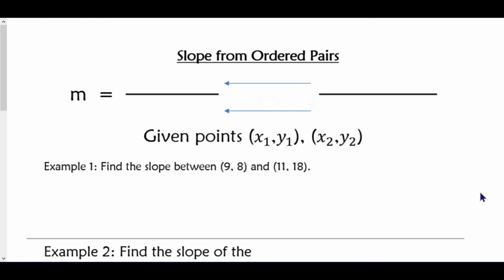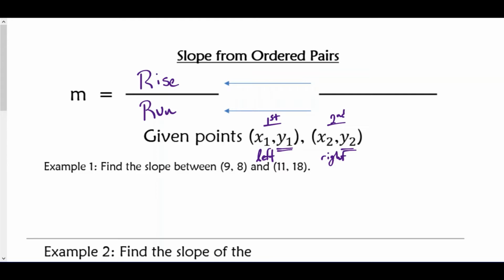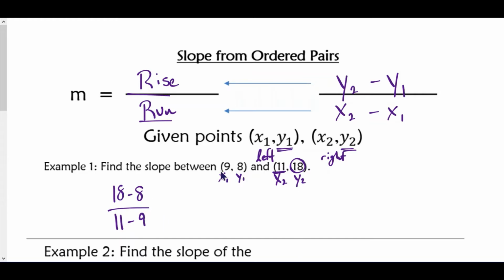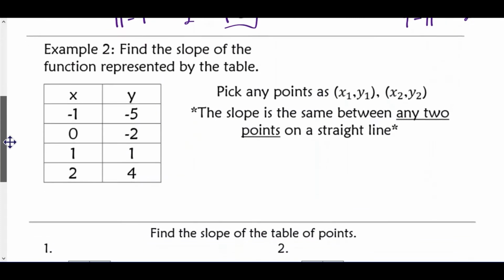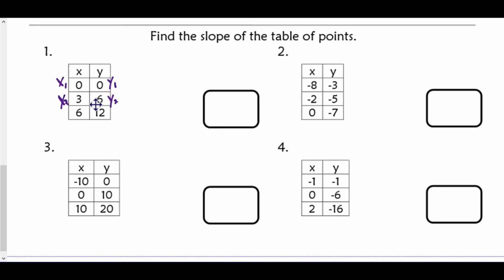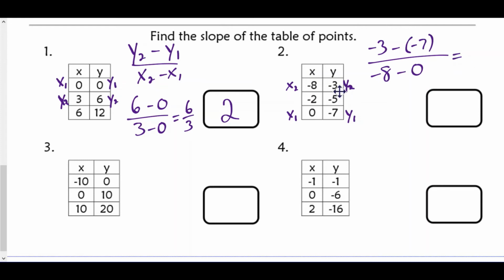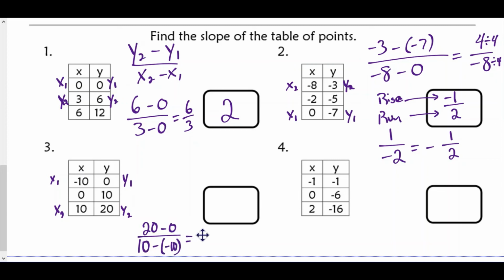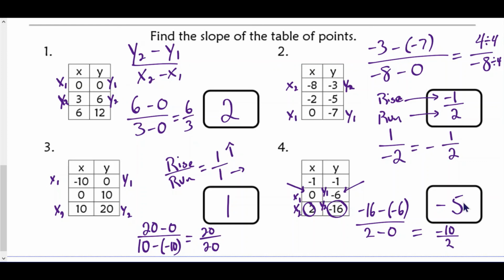Slope from Ordered Pairs